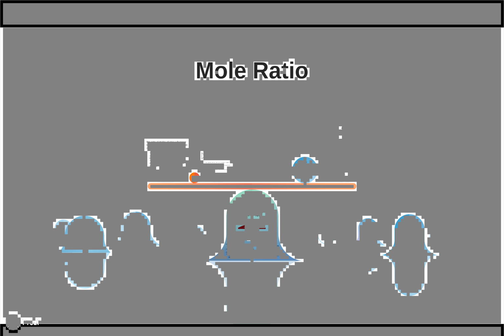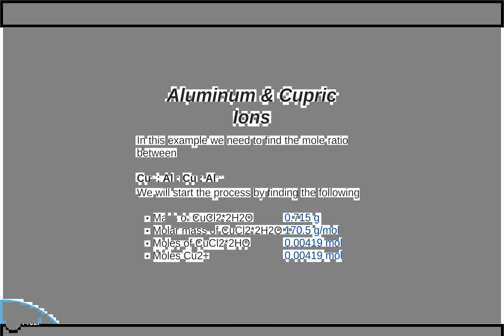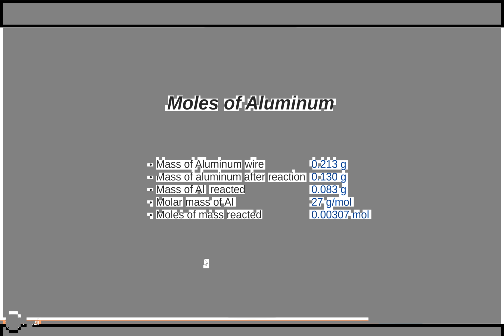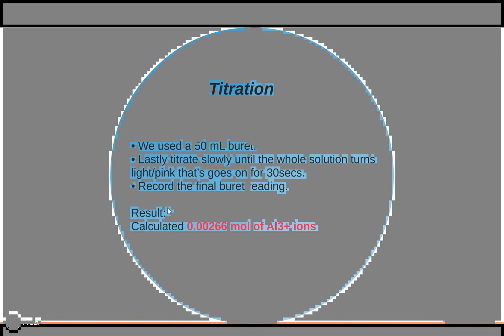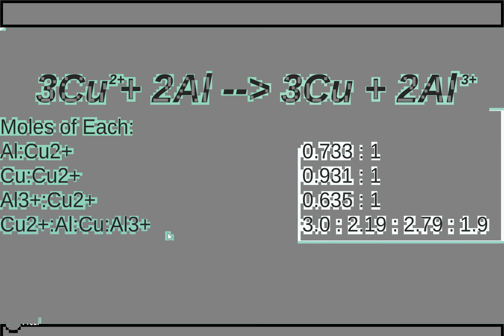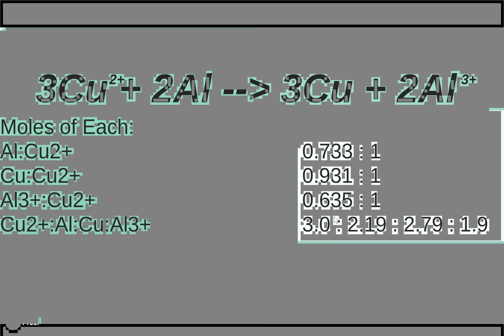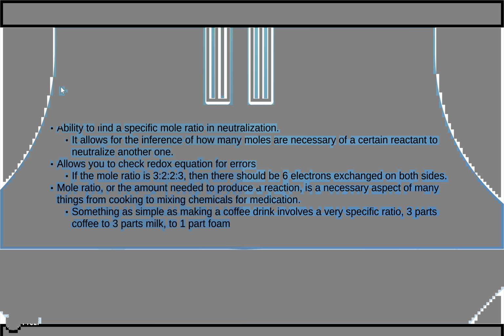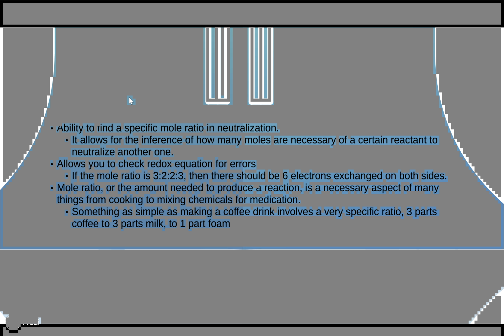Mole Ratio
Explanation of mole ratio, sample experiment, and real-world implications of this topic